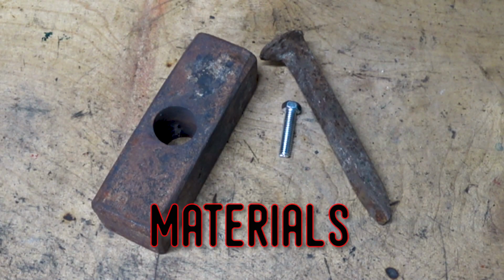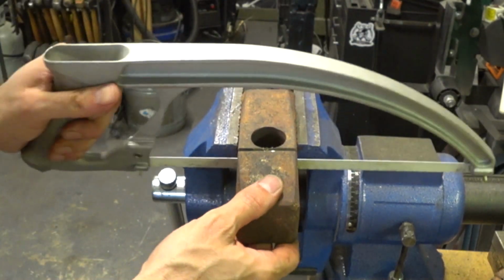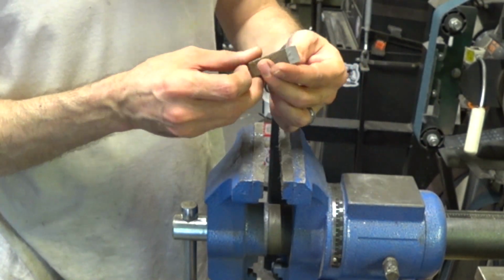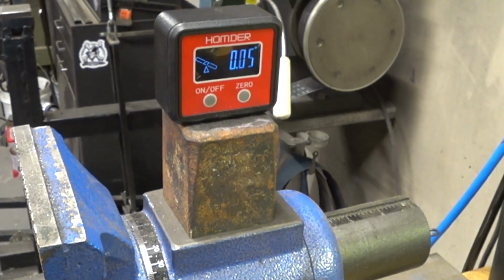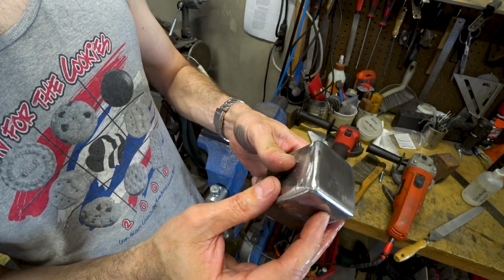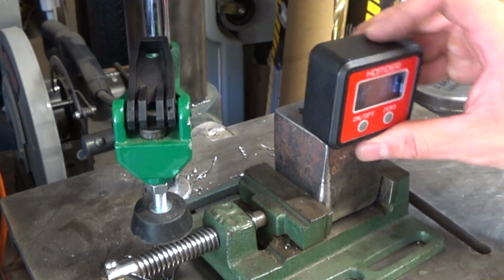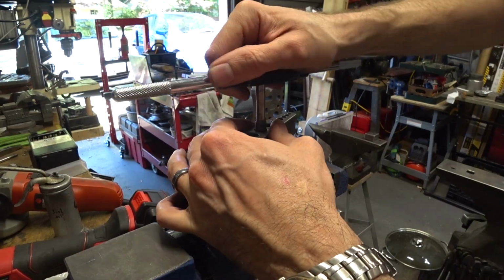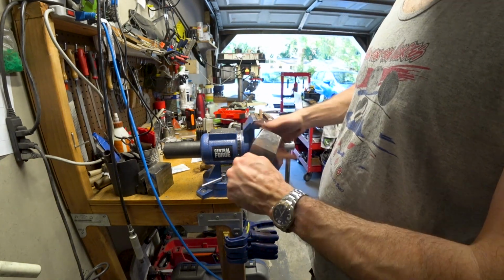Turn a JUNK sledge hammer into an anvil! | Start blacksmithing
4th video in the  "Start Blacksmithing" series.  In this video I will show you how to build a stump anvil using an old sledge hammer head, a bolt, and a railroad spike!  In the next video I'll show you how to heat treat and mount it.